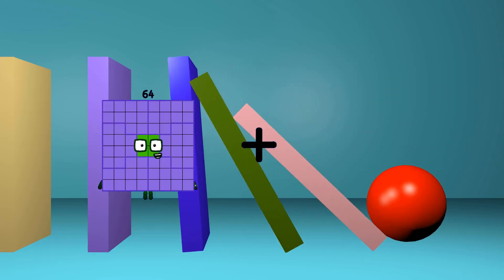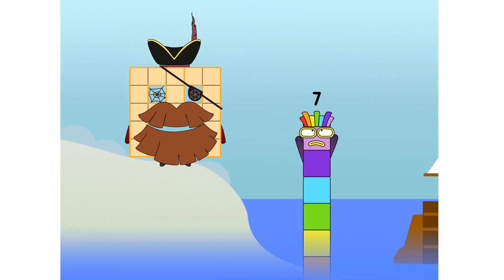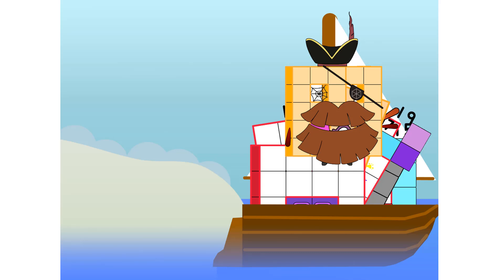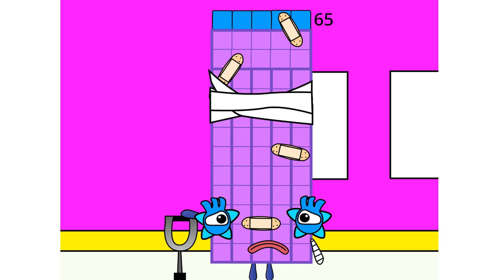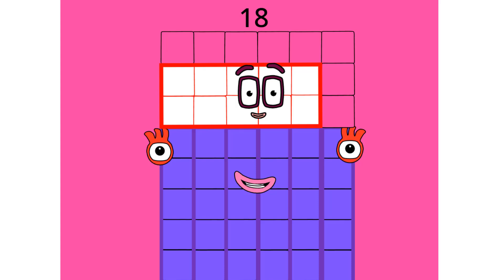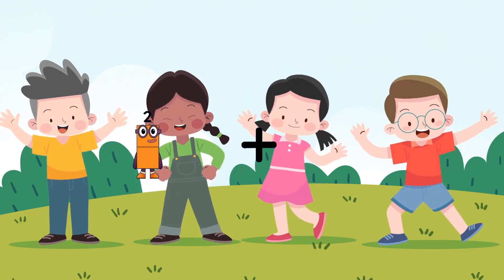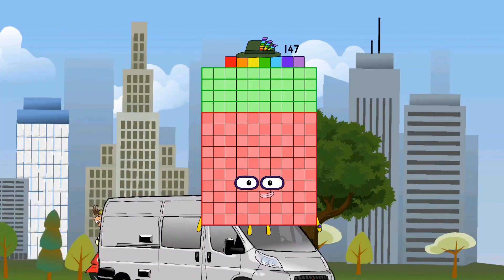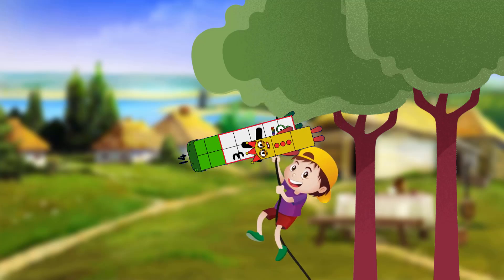Numberblocks Math: Learn Adding Numbers | Numberblocks Sneezes | LEVEL 2 | #405